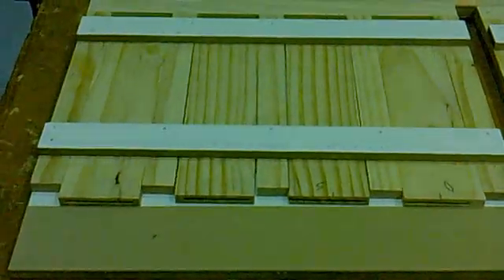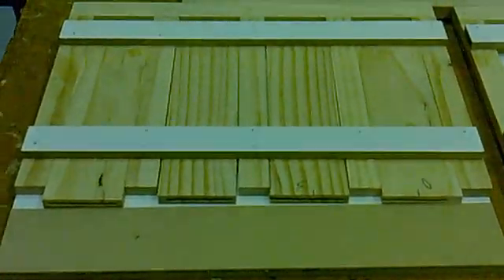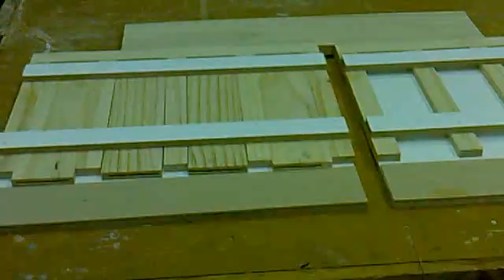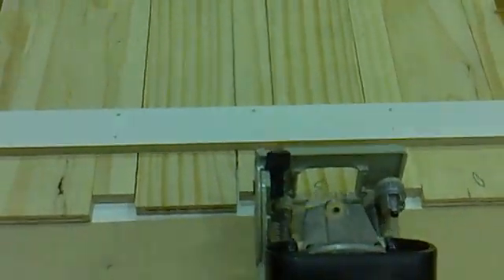Biscuit jointer jigs.mp4